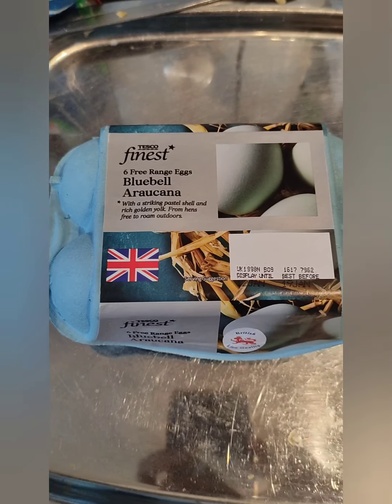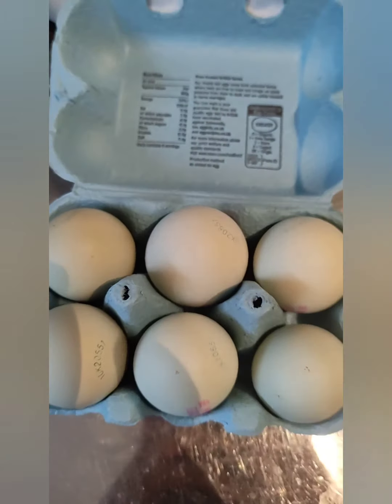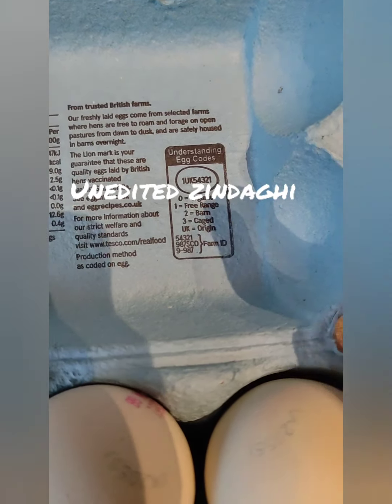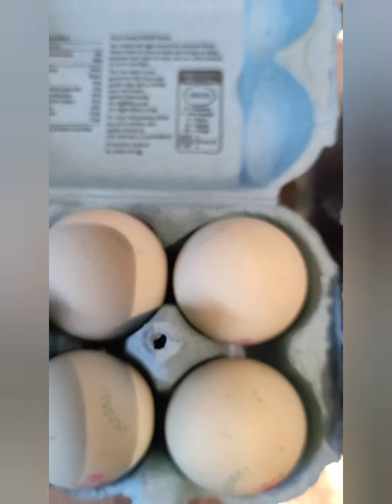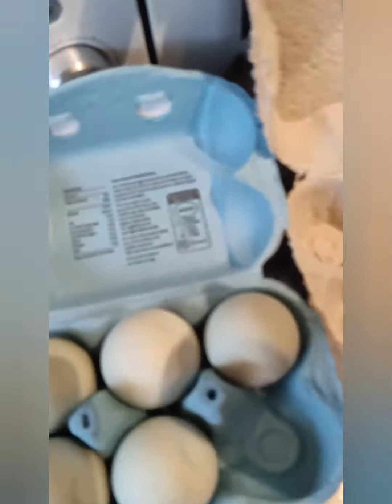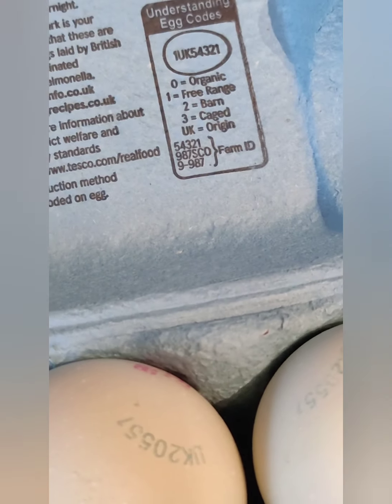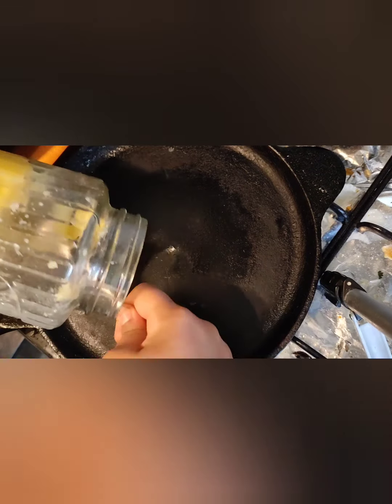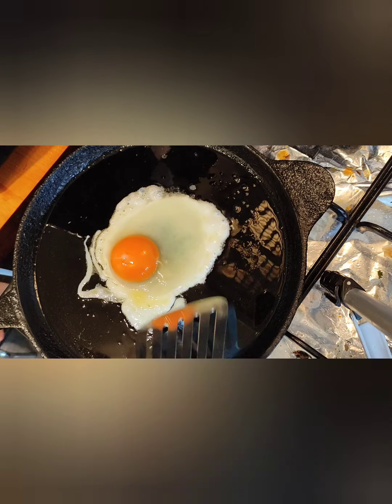Sky Bluebell Araucana eggs/Organic egg on Toast/gökyüzü mavi Yumurta/Urdu Vlog/Desi Anday Ka Nashta🍳